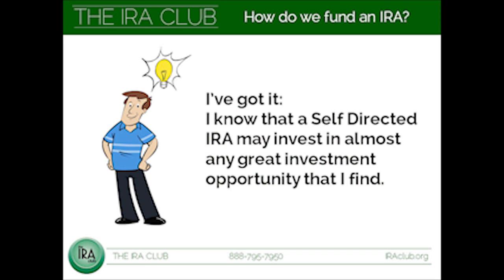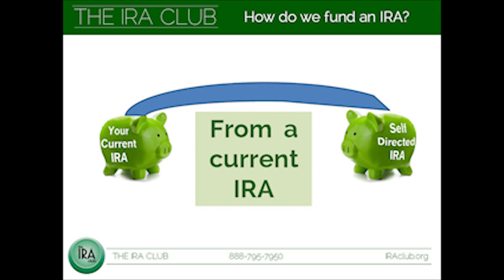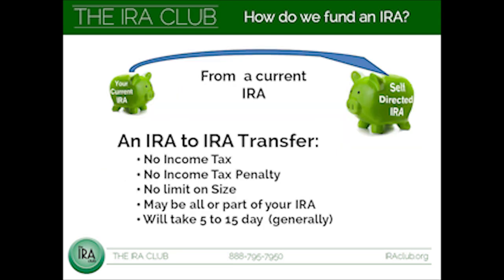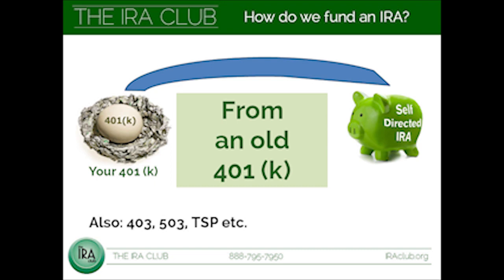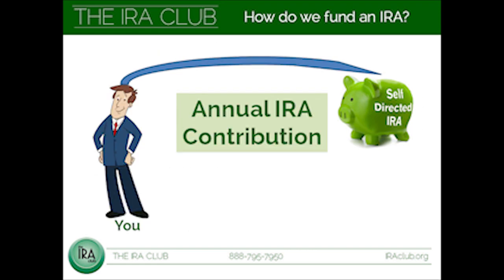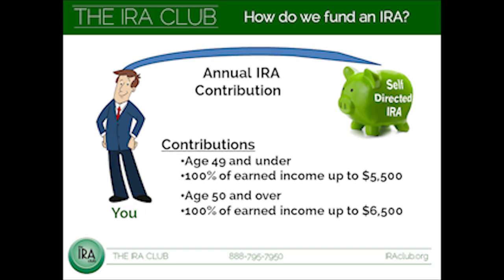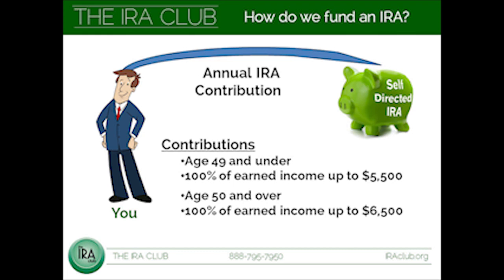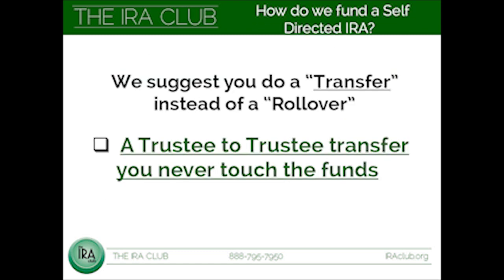IRA Club Video – How to Fund a Self directed IRA